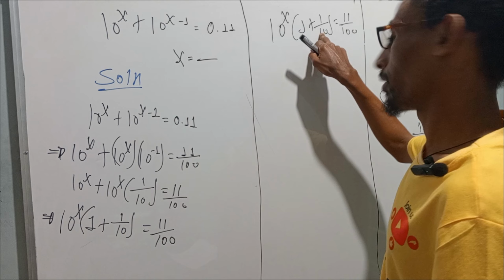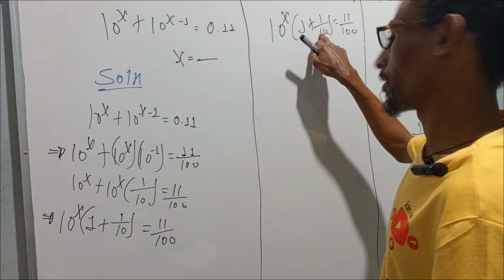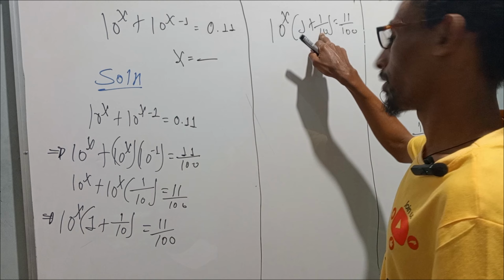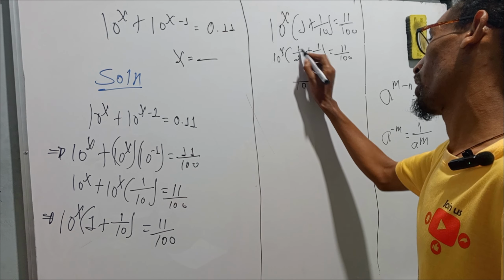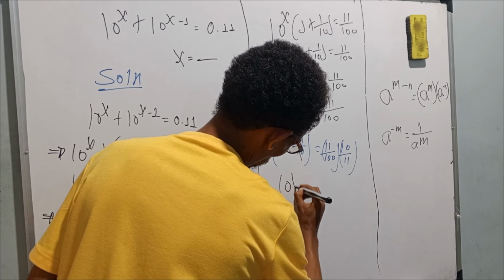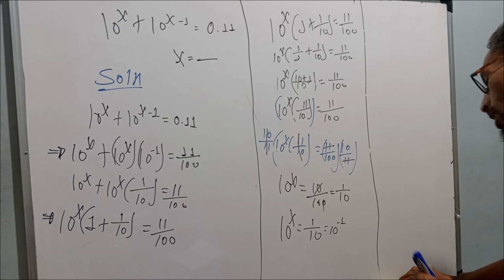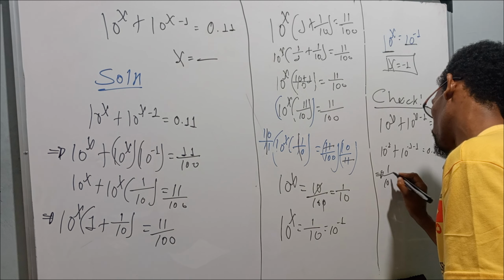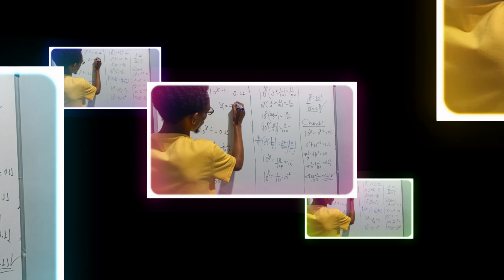Germany Mathematics Olympiad Tricks | Can You Solve X?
🎓 Mathematics Olympiad Tricks | How to Solve X
 Welcome to your ultimate guide for mastering Math Olympiad problems! In this video, we dive deep into one of the most commonly asked yet deceptively tricky questions: How to Solve for X. Whether you're preparing for national or international math competitions, this tutorial will equip you with powerful problem-solving strategies, shortcut techniques, and step-by-step explanations to tackle algebraic challenges with confidence.

Drop it in the comments and we might feature it in our next video!

•Mathematics Education
•Algebraic Expressions
math olympiad
math olympiad questions
premath
math problems
math
Japanese math Olympiad
maths Olympiad
France
•Mathematics Education
•Algebraic Expressions
math olympiad
math olympiad questions
premath
math problems
math
Japanese math Olympiad
maths Olympiad
France